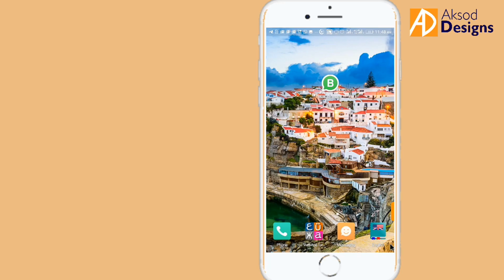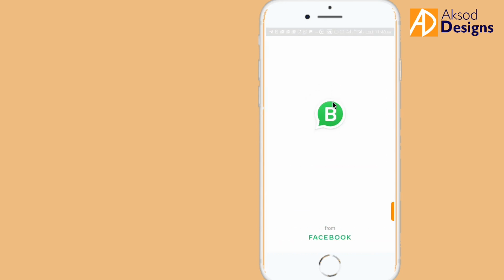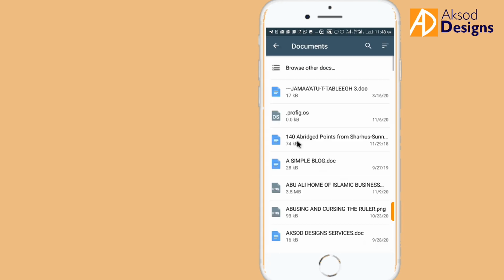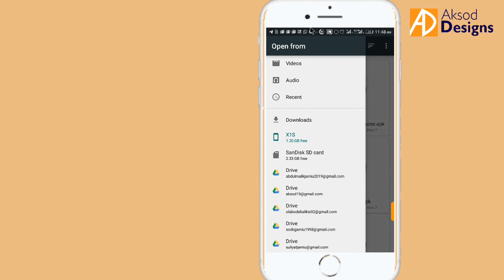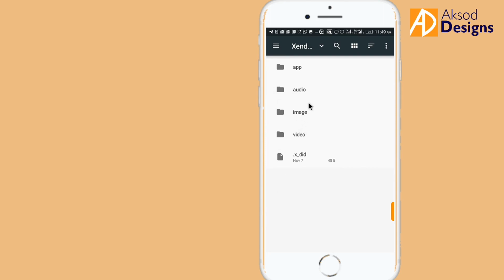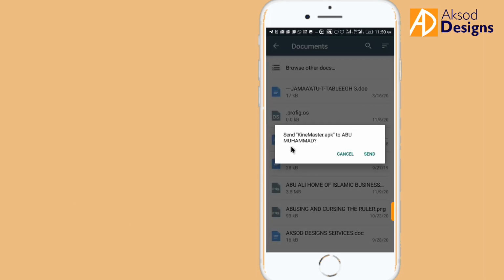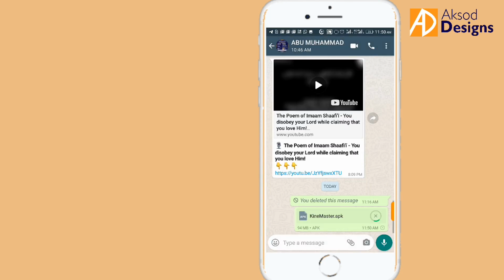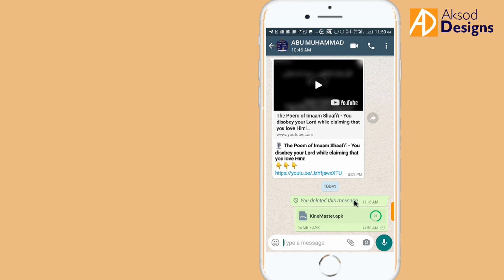How to send a Video file more than 16mb on WhatsApp!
This video is all about how to send a video file more than 16mb on WhatsApp to a contact or WhatsApp Group. Follow the step by step procedure to do that. You can also use this trick to send audios, documents and even apps which are larger than 16mb to any of our contacts on WhatsApp!